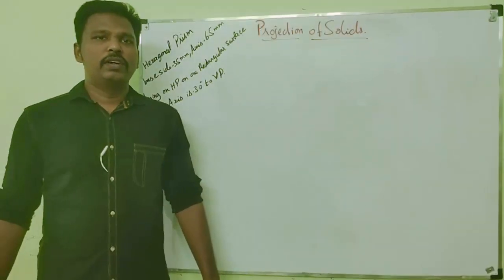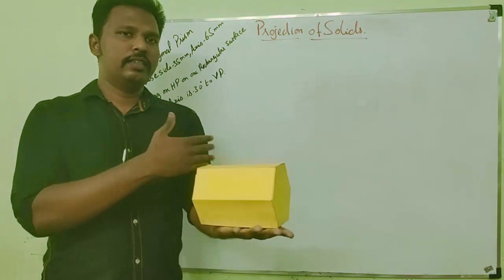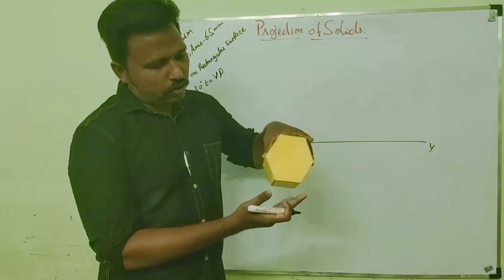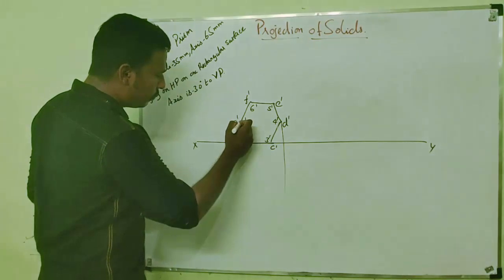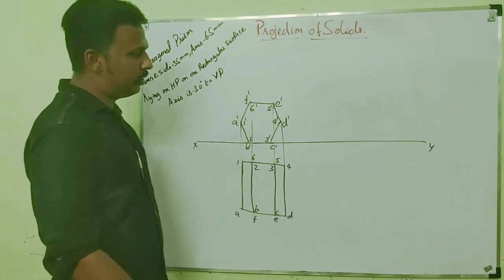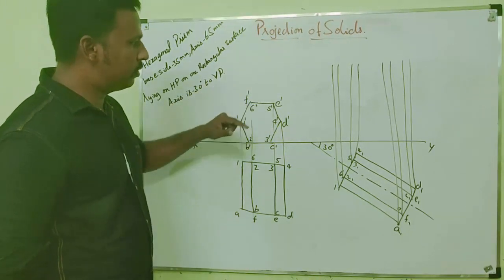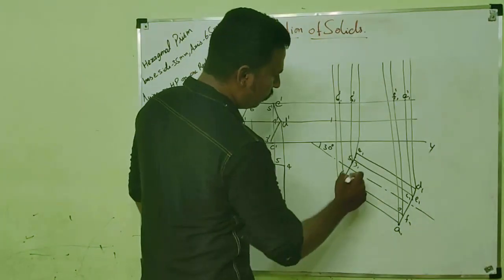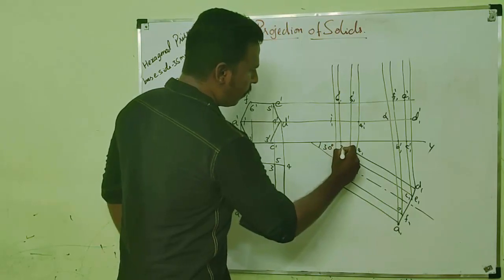Projection of solids 7 | Axis inclined to VP | Hexagonal prism | Engineering Graphics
PROJECTION OF SOLIDS [Problems for Practice]
PROJECTION OF SOLIDS - 1 (Axis perpendicular to one reference plane and parallel to other)

1) A cube of side 50 mm is resting on HP on its base such that the nearest base corner is 10 mm in front of VP and one base side through this corner is 30° to VP. Draw the front, top and left side view.

2) A Pentagonal pyramid of base side 30 mm and height 60 mm is resting with its base on ground such that one of the edges of the base is parallel to VP. Draw the projections.

3) A hexagonal prism of base side 25 mm and axis 65 mm has its base on HP and one base side 45° to VP. Draw the projections.

4) A Hexagonal pyramid of base side 30 mm and axis 60 mm has its base on VP such that the lowermost corner is 15 mm above HP and one base side through this corner is 20° to HP. Draw the projections.

5) A cylinder of base diameter 60 mm and axis 70 mm lies on HP on one generator such that one circular end is parallel to and 10 mm in front of VP. Draw the projections.

6) Draw the projections of a cone of base diameter 50 mm and height 70 mm when resting with its base on ground showing eight generators.

7) A tetrahedron of side 40 mm rests with its base on HP. Draw the projections when one of its edges is inclined at 45°  to VP.

PROJECTION OF SOLIDS - 2 (Axis inclined to HP and parallel to VP)

1) A pentagonal prism, side of base 30 mm and axis 60 mm rests with one of its shorter edges on HP such that the rectangular face containing that edge is inclined at 30° to HP and its axis is parallel to VP. Draw the projections.

2) A square pyramid of base side 40 mm and axis 65 mm is resting on HP on one base side, the axis is parallel to VP and 30° to HP. Draw the projections.

3) A hexagonal prism of base side 30 mm and axis 60 mm is resting on HP on one base corner such that the axis is parallel to VP and 30° to HP. Draw the projections.

4) A hexagonal pyramid of base side 30 mm and altitude 70 mm rests on one of its base edges on HP with its axis inclined at 30° to HP and parallel to VP. Draw its top and front views.

5) A tetrahedron of side 50 mm is resting on HP on one base side such that its axis is parallel to VP and 30° to HP. Draw the projections.

6)  A cylinder of base diameter 60 mm and axis 70 mm is resting on HP on one base point such that the axis is parallel to VP and 45° to HP. Draw the projections.

7) A cone of base diameter 60 mm and axis 70 mm is resting on HP on one base point with axis parallel to VP and 30° to HP. Draw the projections.

8) A pentagonal pyramid of base side 30 mm axis 65 mm lies on HP on one longer edge with the axis parallel to VP. Draw the projections.

9) Draw the projections of a cube of 40 mm edge resting in HP on one of its corners with a solid diagonal Vertical.

10) Draw the projections of a cube of 40 mm side resting on ground on one of its corners and a face containing that corner is inclined at 30° to the ground and perpendicular to VP.

11) A pentagonal pyramid of base side 30 mm axis 65 mm lies on HP on one of its triangular surfaces with the axis parallel to VP. Draw the projections.

12) A pentagonal pyramid of base side 20 mm and axis 60 mm long is freely suspended from one of its base corners, such that the axis is parallel to VP. Draw the front view and the top view of the solid in the above position.

13) A hexagonal pyramid of base side 30 mm and altitude 70 mm rests on HP one of its base edges such that the triangular face containing the resting edge is perpendicular to both HP and VP. Draw the projections.

PROJECTION OF SOLIDS - 3 (Axis inclined to VP and parallel to HP)

 1) A cone of base diameter 60 mm and axis 70 mm lies on VP on one generator, the axis being parallel to HP. Draw the projections.

2) A cylinder of base diameter 50 mm and axis 70 mm is lying on HP on one generator such that the axis is inclined at 30° to VP. Draw the projections.

3) A pentagonal prism of base side 35 mm and axis 65 mm is lying on HP on one rectangular surface such that the axis 30° to VP. Draw the projections.

4) A square prism of base side 45 mm axis 70 mm lies on HP on one longer edge which is 30° to VP and one rectangular face containing this longer edge is inclined at 30° to HP. Draw the projections.

5) Draw the projections of a square pyramid of base side 40 mm and axis 60 mm when it is resting on HP on one of its base corners with a base side containing the corner making 35° with HP. The axis is inclined at 30° to VP and is parallel to HP.